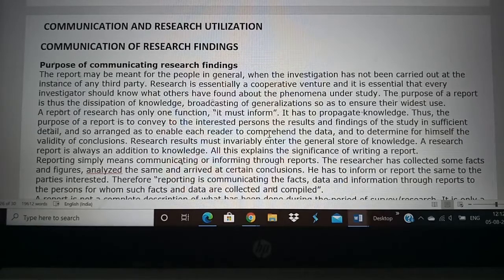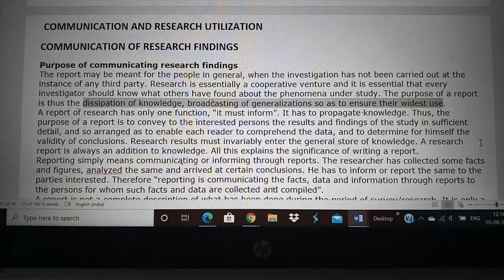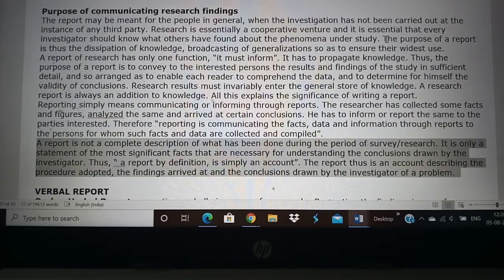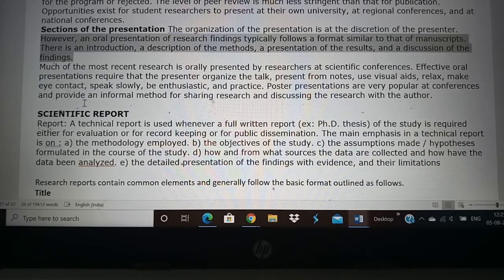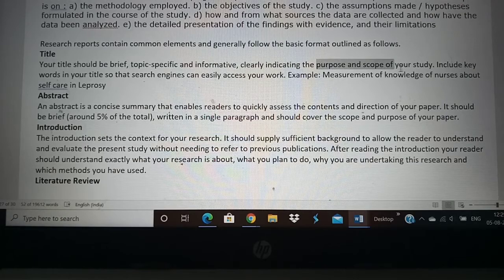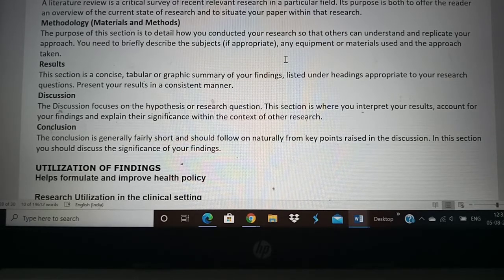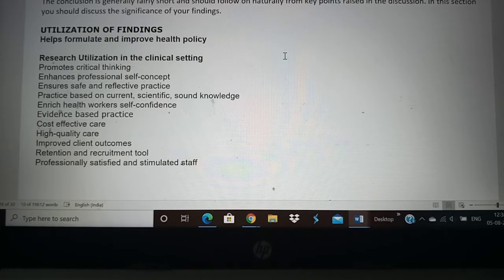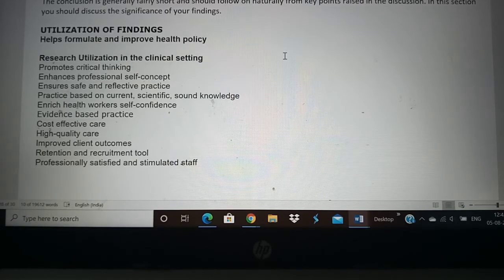Scientific report - Research utilization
This lecture on Communication of research findings, verbal report, scientific report and utilization of research findings has been created for II Year Medical Sociology course.